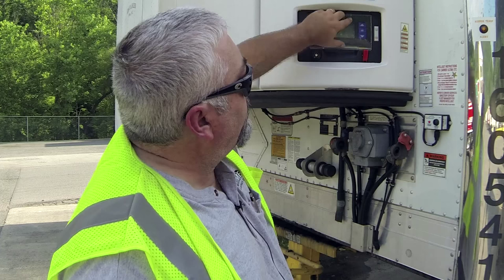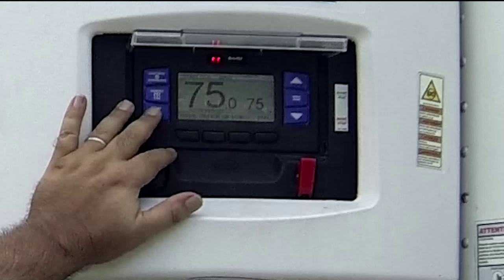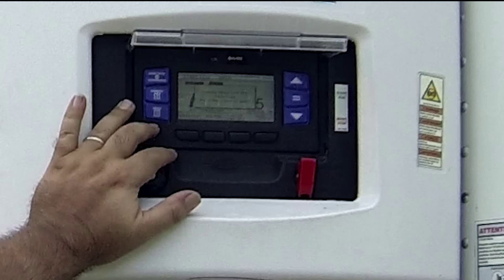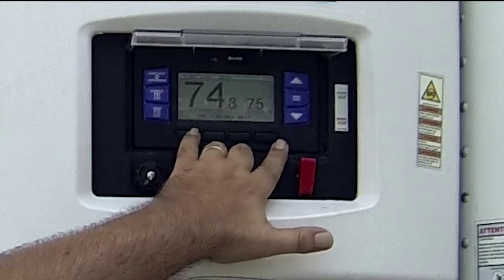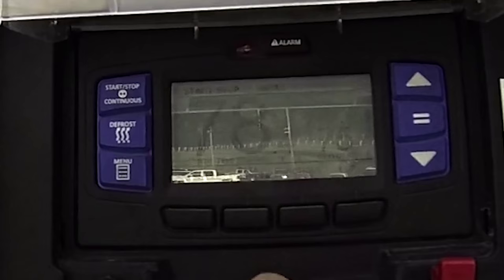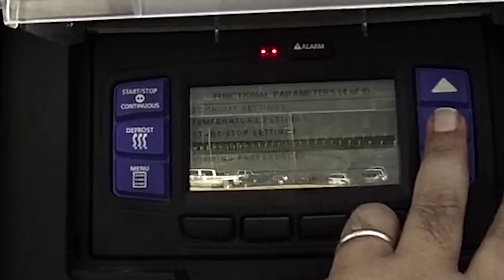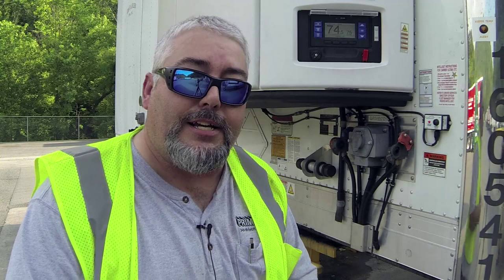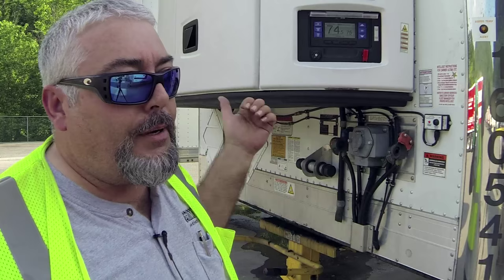Ep.#13 - Carrier Reefer Door Override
The new Carrier 7500 trailer refrigeration units now come with an automatic 'off' switch mounted on the back doors so when you open them, the reefer unit shuts off.

You can override that switch without having to unplug or disconnect anything.  Most companies do not know how to do this so they can't share the info with you.

Here's how you override that door switch so you can run the reefer while the doors are open!  Enjoy!